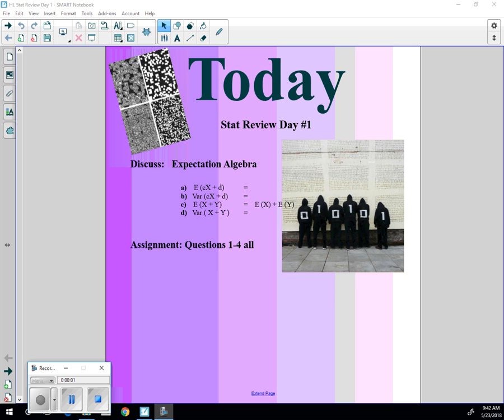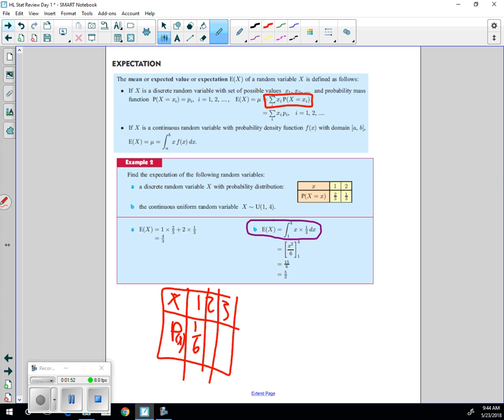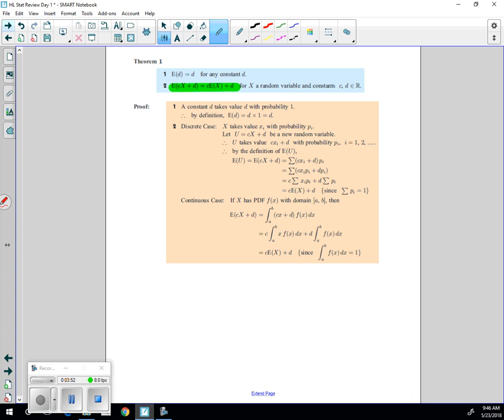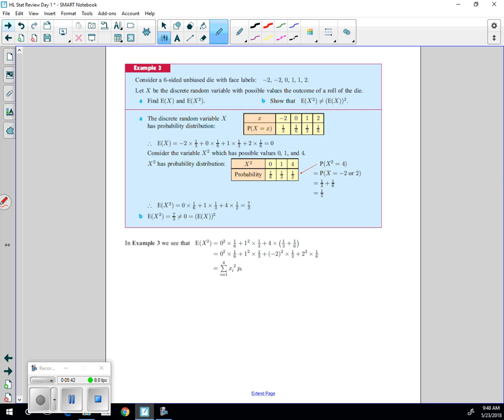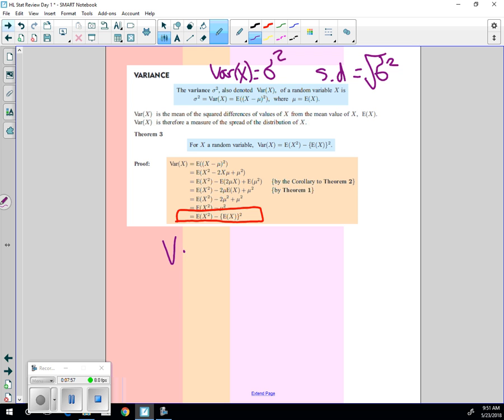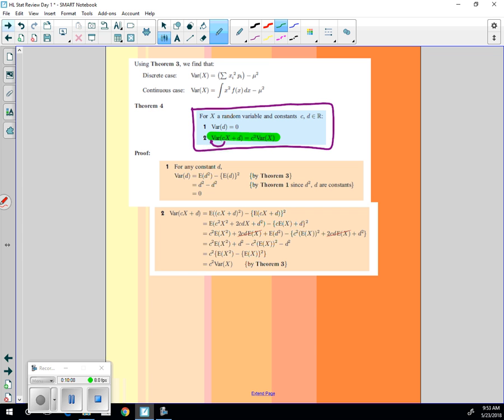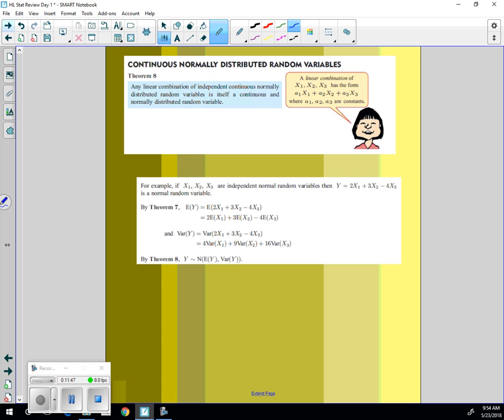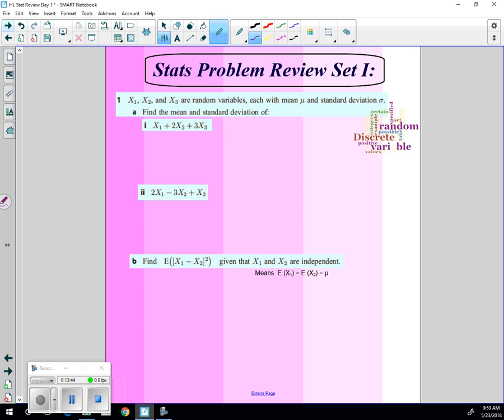HL2 Stat Day 1 Explained 5 23